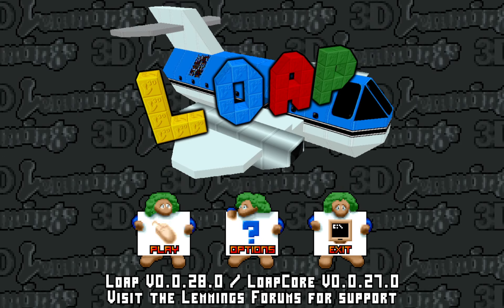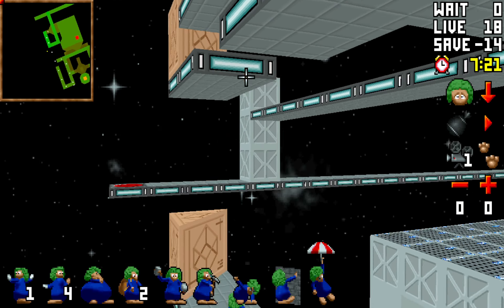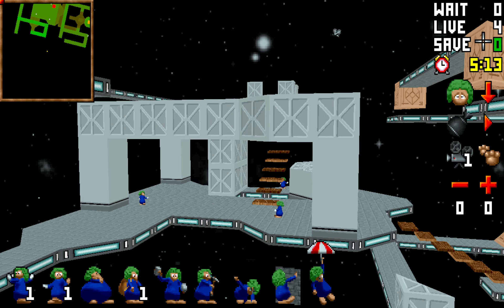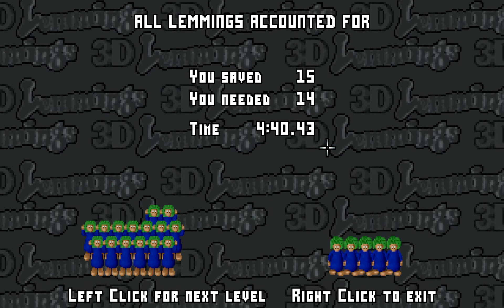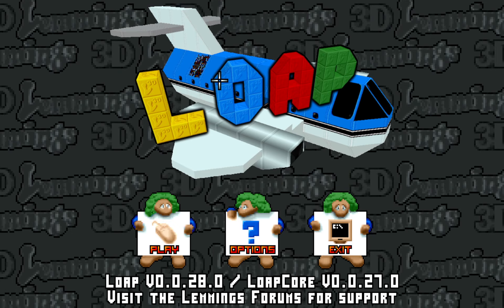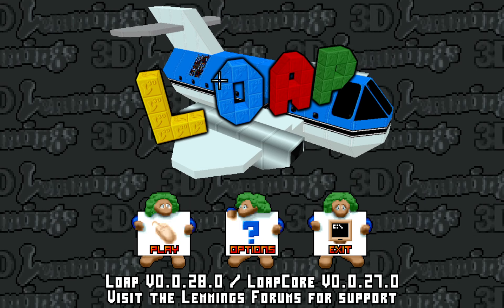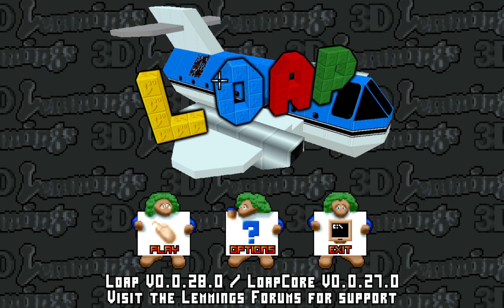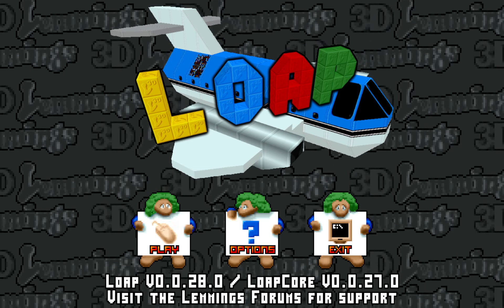Lemmings Plus 3D LP Part 32 Finale (Mayhem 20)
Part 32 and finale of my LP of Lemmings Plus 3D. After about another 10 mins or so, I managed to get the final level of the pack solved. When I got to the dead end, I heard a Lemming kept falling to the bottomless pit and get electrocuted. I was wondering where it was coming from, and when I finally did spot it w/ a Lemming that slipped by a teleporter from the other side where you can build to get up to the highest platform near the exit, I thought hmm perhaps there is a way to get a level solved from this position. What would happen if I built over the teleporter and would it still be possible to keep going in this case even though they would land pretty close to the edge? Turns out it is, as for the builder skill it's either at the halfpoint or the edge of the block. This allowed me to have enough turners for the end, not like before where I was a turner short from victory. Even if I did have another turner, it wouldn't have been a solve anyway, as I would then lose at least 1 too many this way. So, it turns out that I was pretty close to getting the level solved on-camera. Like on a few other levels in the pack, I stopped too early and therefore didn't realize that critical junction like in my off-camera solving session. Not to mention I was pretty tired after extensive solving sessions throughout the day yesterday and it was also late where I am. Oh well, that's the way it is sometimes, you know.

I must say that I absolutely enjoyed Lemmings Plus 3D. namida did a great job w/ the pack, and it has definitely taught me a lot of new things that I didn't know was possible to do in the L3D engine. It's truly amazing that some great puzzles can result even in 3D, and namida did great showcasing a variety and diversifying them. Some of the later levels even had some of the tricks in earlier levels coming up again in order to have the player practice applying them to good use in a more complicated level where it tends to be better hidden in the solution. So, if you're stuck, try and remember some of the tricks from earlier levels, as you might be able to use them in a later level. Or, if you get a chance, make sure to watch namida's intended solutions from either his videos for the Dos version or his replays for the Loap version. I would advise to solve the levels yourself before watching them, though. It's way more satisfying to get them solved before watching the solution or reading hints. I was tempted to peak at the hints in the level pack topic on the Lemmings Forums for a few levels I got stuck on far longer than I thought I be, but nope, I resisted the urge to open any of the spoilers. In the end, I managed to solve all of the pack w/o hints.

Regarding the difficulty, yea, it's definitely all over the place, especially with the Taxing and Mayhem ranks. In particular, the first few levels of Taxing are a huge step up in difficulty, especially as I ended up being stuck on both Taxing 2 and 3 for a long time. Taxing 2 was simply due to a bomber possibility I didn't check even though I thought I have tried all possible combinations and positions with the skill, while for Taxing 3 I simply didn't spot the solution for a very long time due to it being well-hidden and therefore kept wasting my time w/ things that won't ever work out, such as building in the places that I kept fiddling around with in my LP. A lot of the levels that came after those and the few after them in the rank aren't anywhere near as hard, and so just like L1 it's almost like the two halves of the rank can swap w/ one another.

On the other hand, nearly the entire Mayhem rank has the potential to be roadblocks, though as namida mentioned there are some breathers here and there. I would agree w/ the assessment that the last several in the rank are quite hard and therefore they absolutely deserve to be the final ones of the pack.

So, now that I have played and solved all of LP3D, this means I have officially played and solved all of the packs of the Plus series, including from LPI through LPV, LP Omega and LP Omega 2, LP Alpha, and LP Holiday. This is quite an accomplishment, if I do say so myself. In addition, I have also played and finished Doomsday Lemmings, which was the very first pack of namida's that I LPed on-camera, back at a time when it was one of the earliest NL packs I have played and had far less experience w/ custom Lemmings content, meaning roadblocks came up way more often for me.

If you been following along, I hope the LP was enjoyable. I apologize for the very long lengths for many of the levels in the LP, so I understand these can be very hard to watch through. Of course, I could had cut out a lot of the meaningless fluff, but well, I'm not really into video editing or really good at it.

Enjoy what little we have left of 2023, and see you all for future projects/LPs! ;)

0:00 - Introduction
0:38 - Mayhem 20

12:04 - Final Thoughts on the Pack